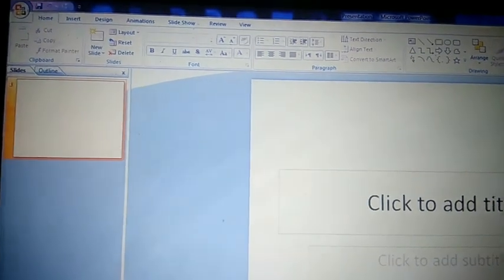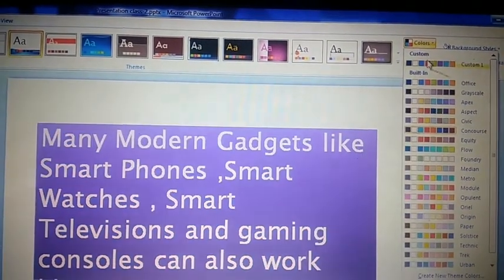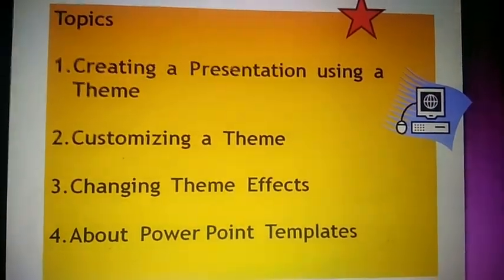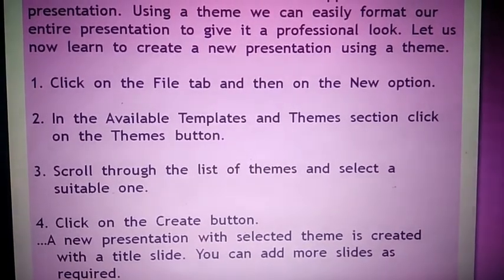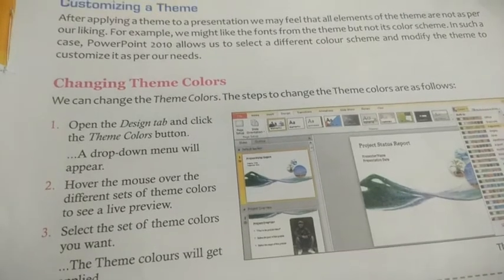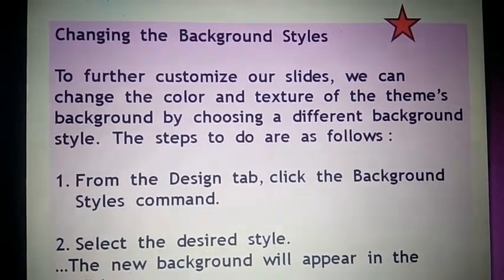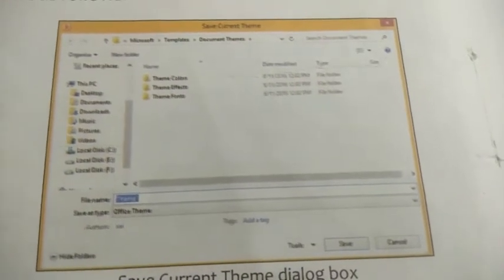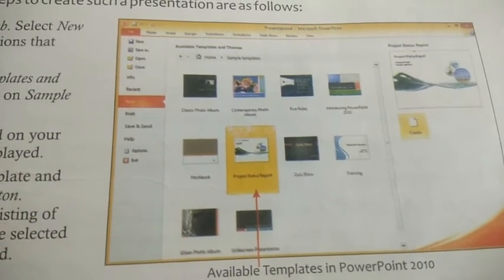Class 6 computer , ch-5 part-2